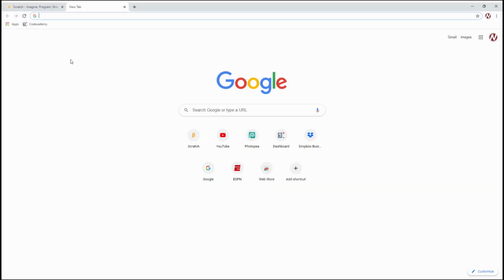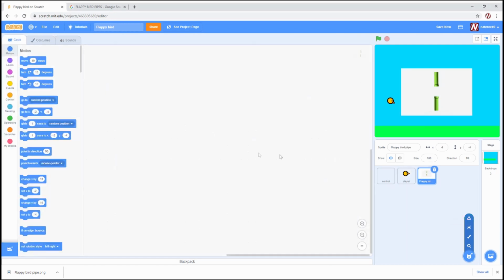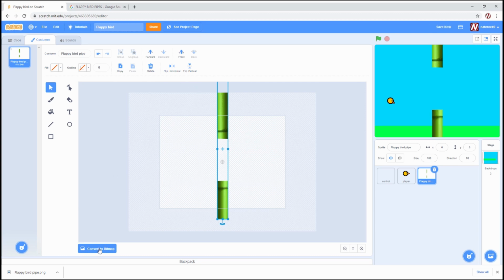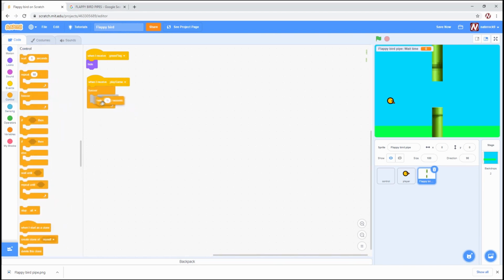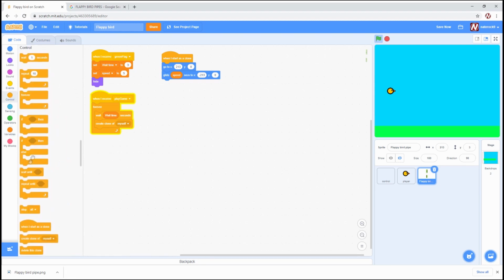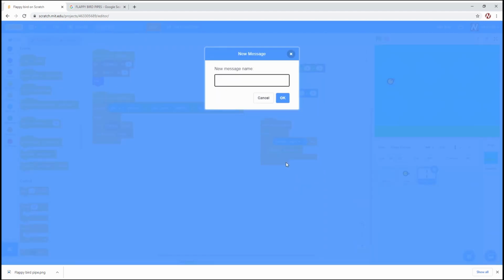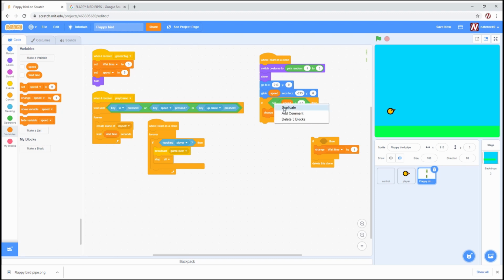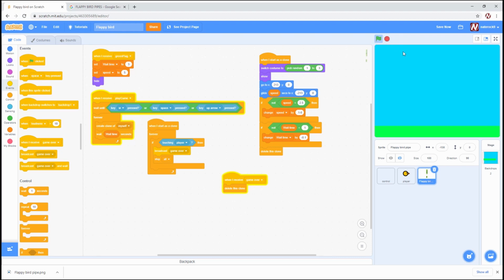How to Make a Flappy Bird Game in Scratch! (Part 2) Pipe Movement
This is part 2 of my "How to Make a Flappy Bird Game in Scratch!" Tutorial. In this video I cover the pipe movement.